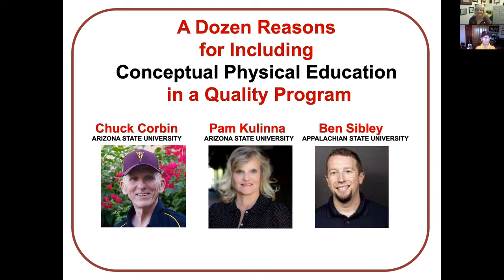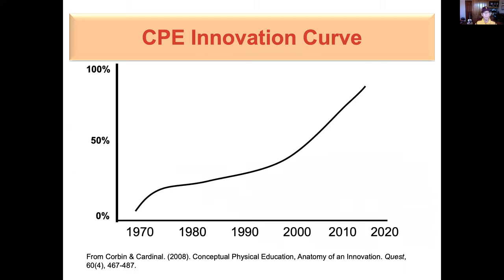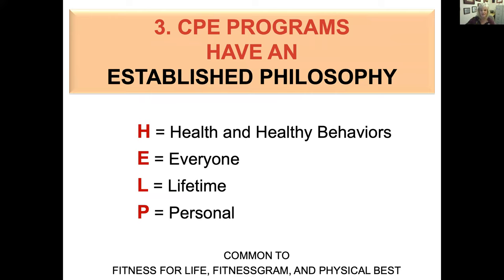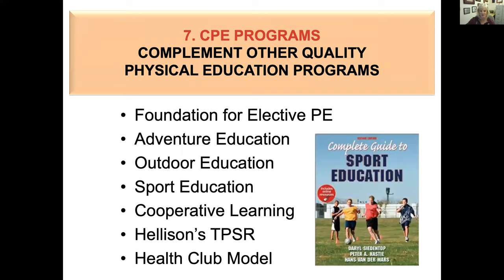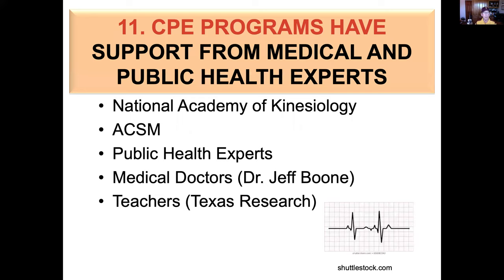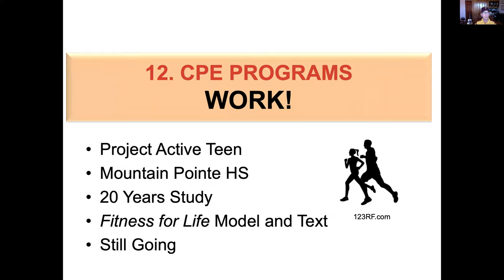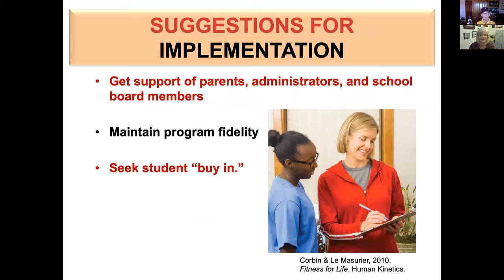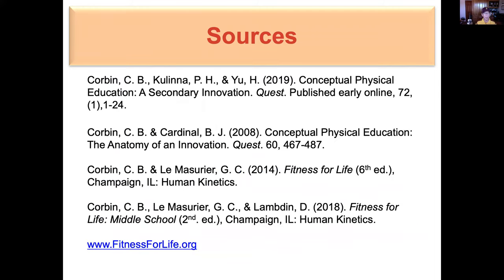A Dozen Reason for Including Conceptual Physical Education in a Quality Secondary Program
Conceptual physical education (CPE) is a type of fitness education that uses a text and classroom sessions to teach concepts and self-management skills. A dozen reasons are presented supporting CPE and for gaining support of stakeholders. Suggestions for implementation CPE are provided. Evidence is provided that shows CPE effectiveness in meeting the goals of PE and physical literacy and promoting lifelong physical activity.